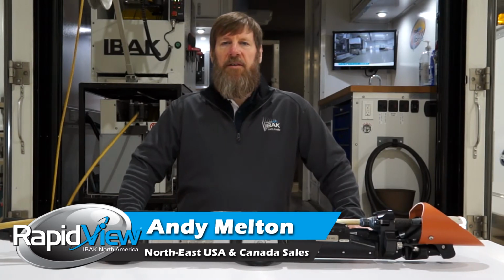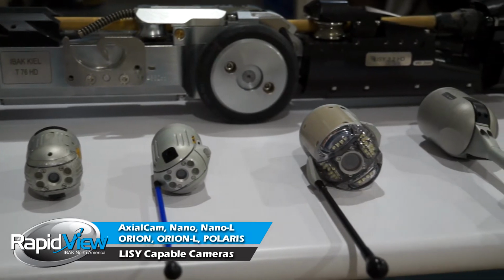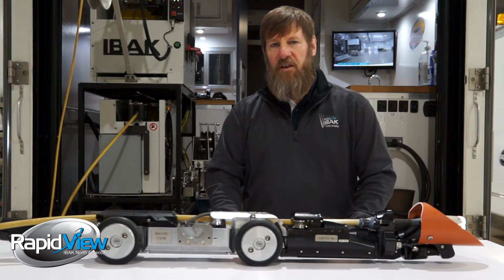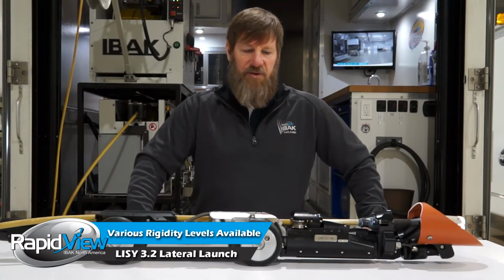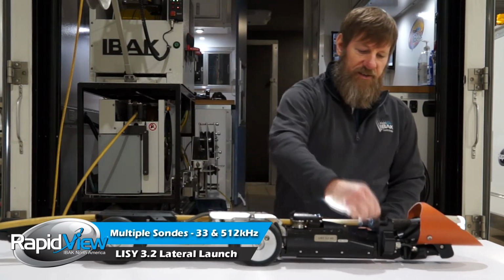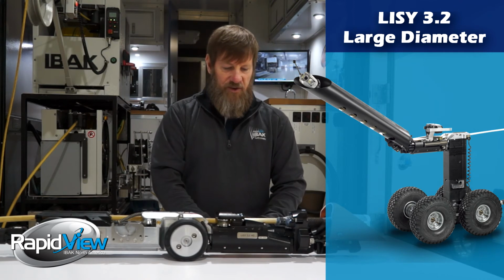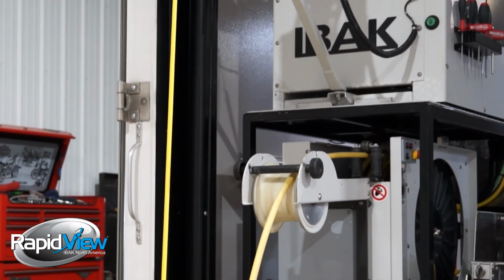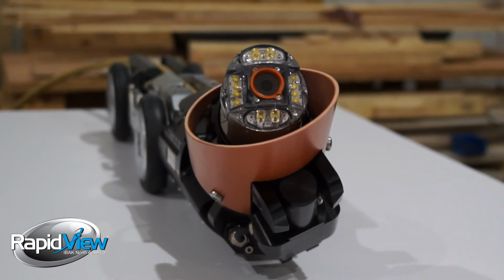LISY 3.2 Overview: IBAK's Advanced Lateral Launch System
The IBAK LISY Lateral Launcher was the first of its kind on the market back in 1993.  Now, the LISY 3.2 has become the industry standard for large lateral assessment projects.  Andy Melton gives you the rundown on some of the features that set the LISY 3.2 apart from the rest.